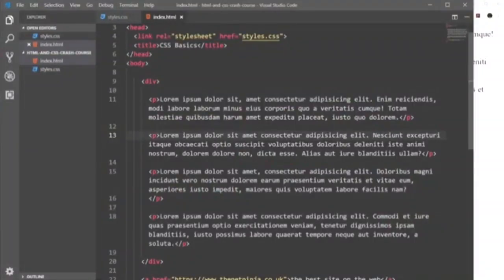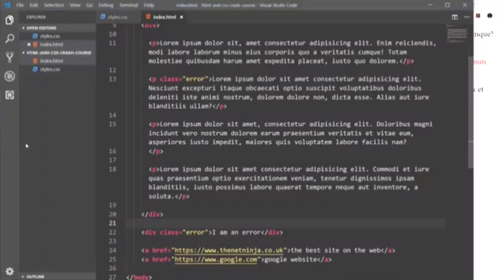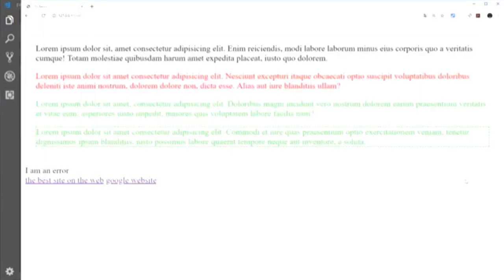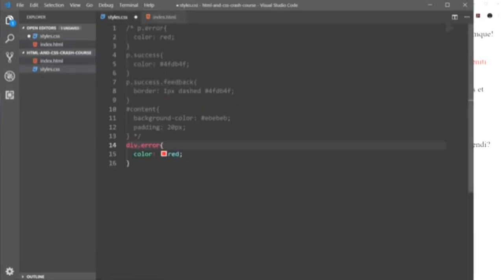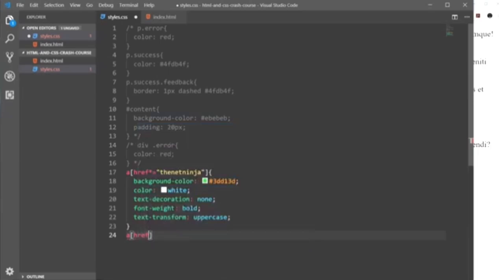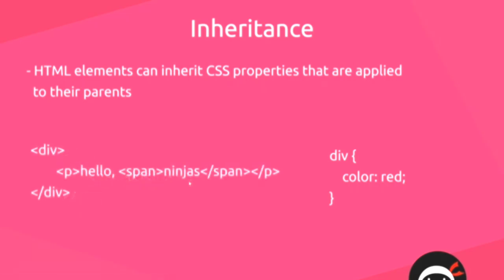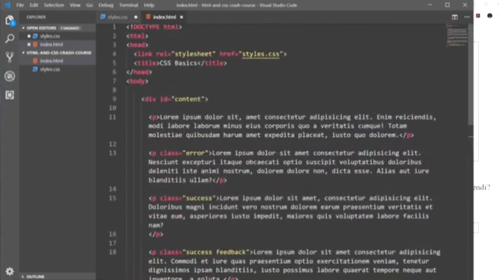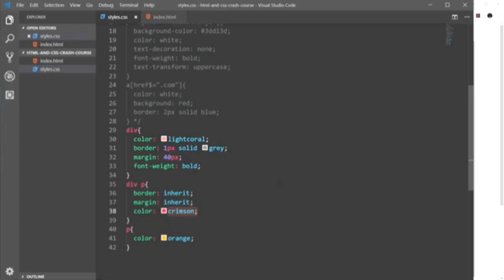Html & CSS Crash Course Tutorial | Episode 05